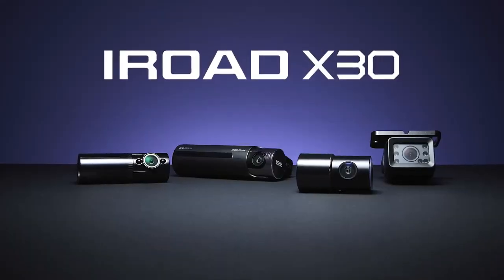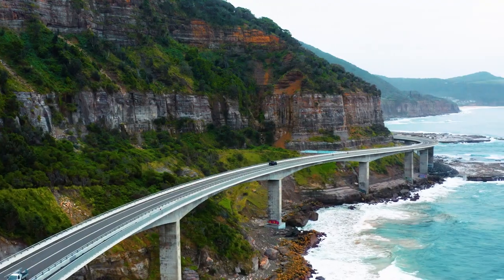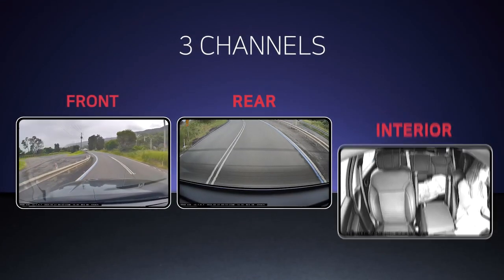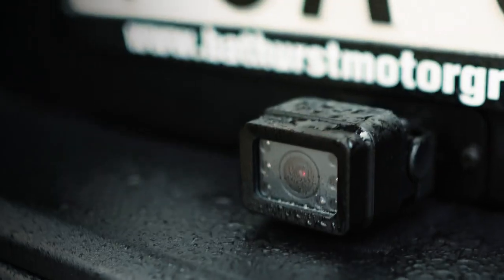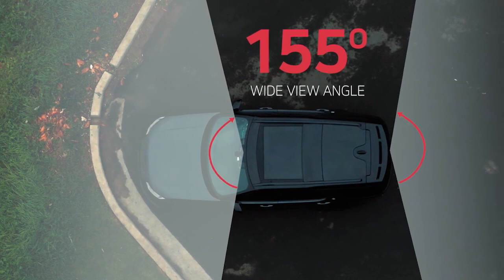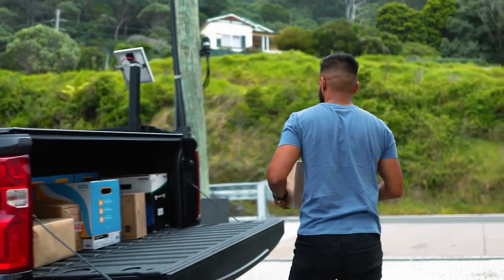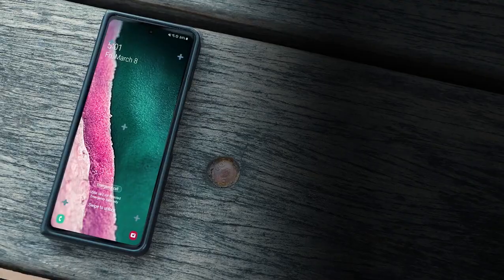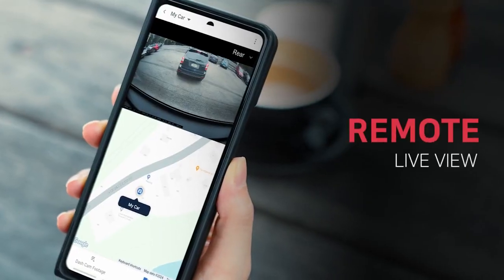AVR MOBILE FITTERS - IROAD X30 DASH CAM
Enhance your driving experience with the IROAD X30 Dash Camera.

Available as 1CH, 2CH or 3CH.

1CH (Front Only)
2CH (Front & Rear)

For Taxis:
2CH (Front & Internal IR)
3CH (Front, Rear & Internal IR)

For Vans:
2CH (Front & External Rear)
3CH (Front, External Rear & Internal IR)

Featuring a parking guard function, this dash camera provides automatic recording in the event of a collision while parked, offering peace of mind even when you are away from your vehicle.